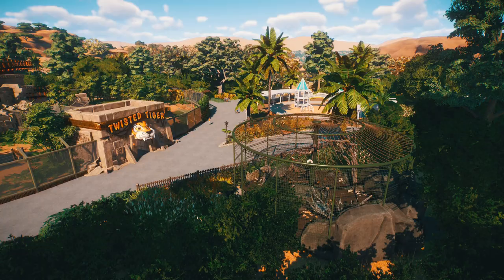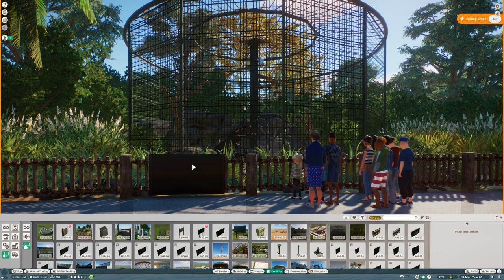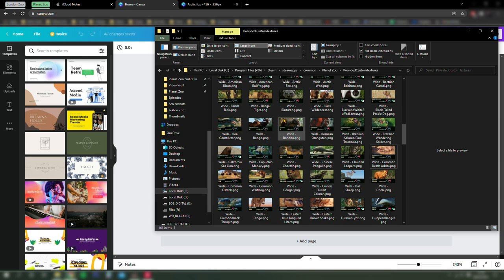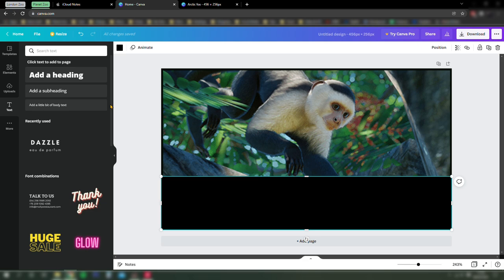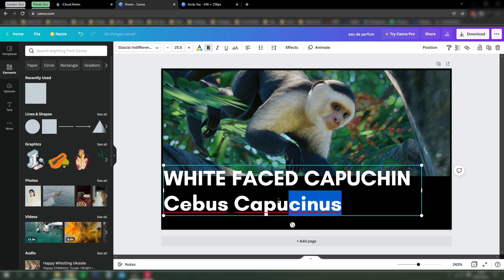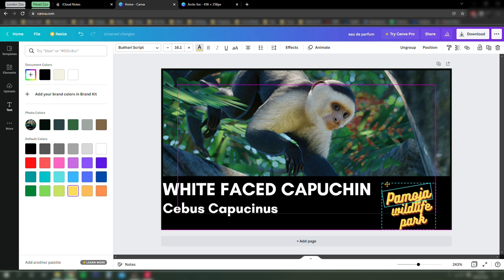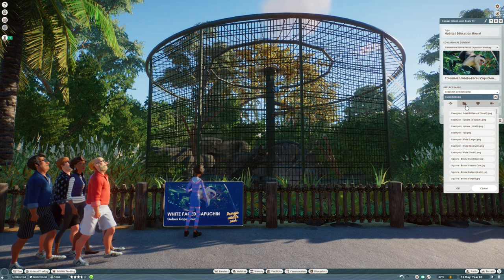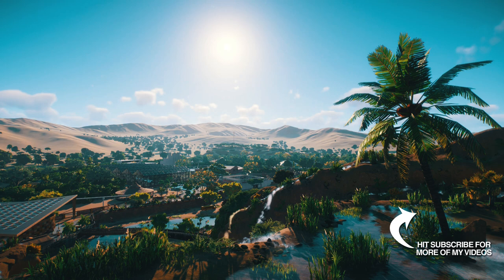Create Custom Habitat Signs For Your Zoo Animals! | Planet Zoo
Planet Zoo ¦ In this tutorial I show you the easy way to create custom billboards for your habitats using completely free software!

00:00 Custom Habitat Signs
01:05 Designing Custom Billboards in Canva
04:34 The User Media Folder
05:11 Creating Multiple Signs

Canva is available for free at canva.com

The zoo featured in the intro to my tutorials is Pamoja Wildlife Park, built by eineMeinung, digyduf, Beezy, DanCreates & myself.